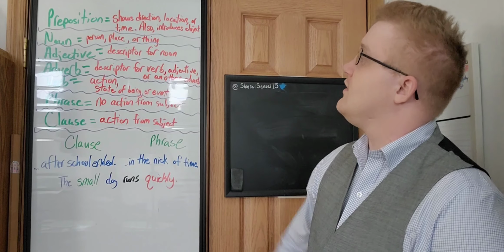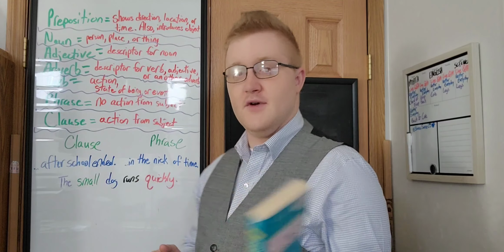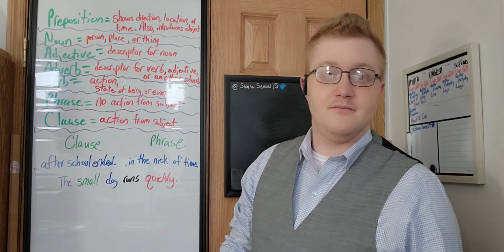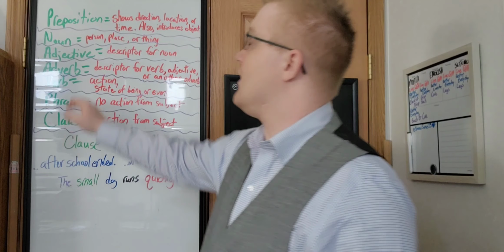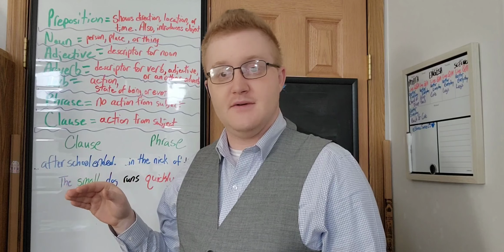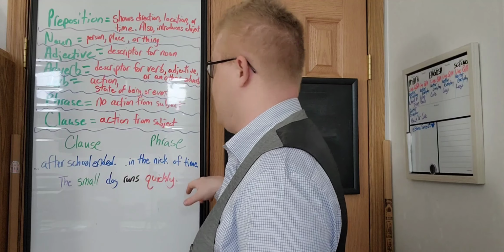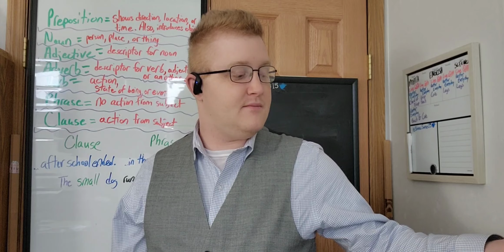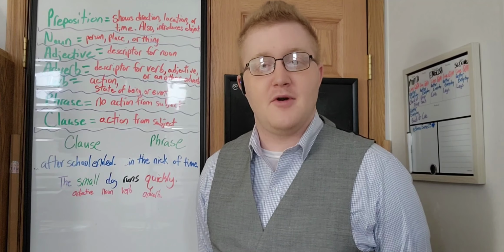English Episode 4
Learn some basics of English grammar from Shinrai Sensei!